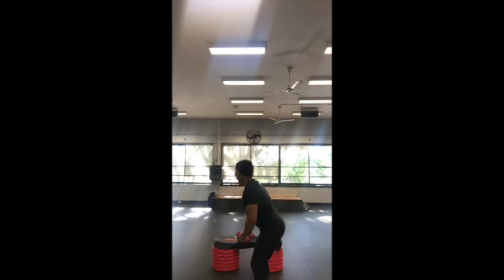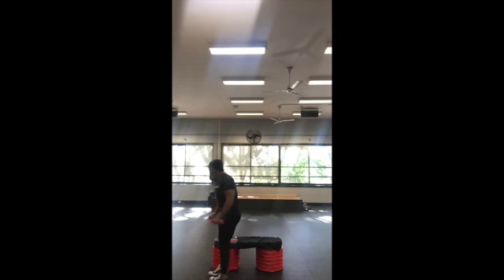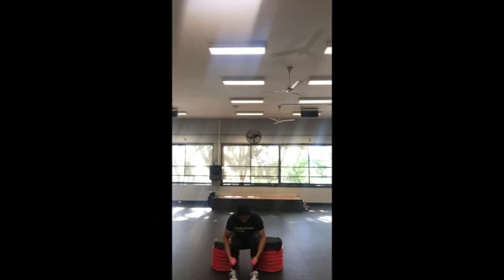19. Dumbell Reverse Fly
Cert III in Fitness for Gerard, TAFE NSW